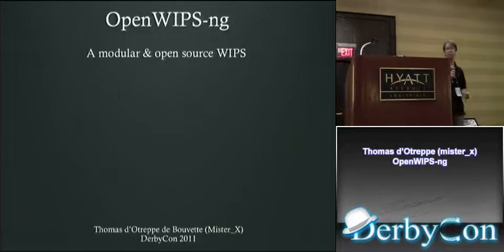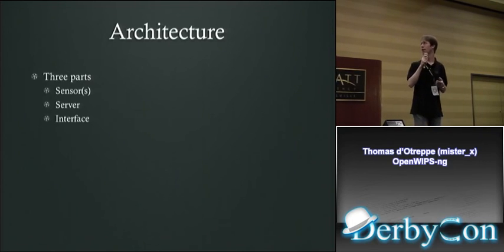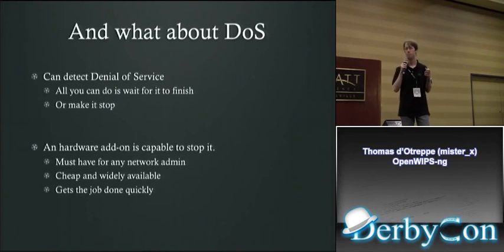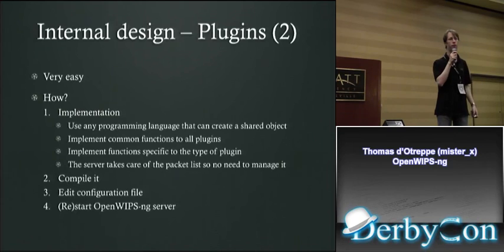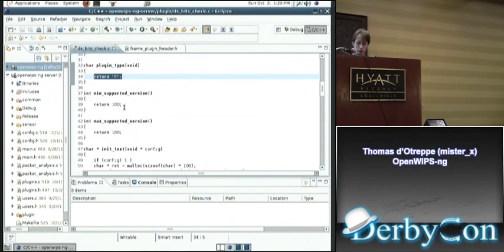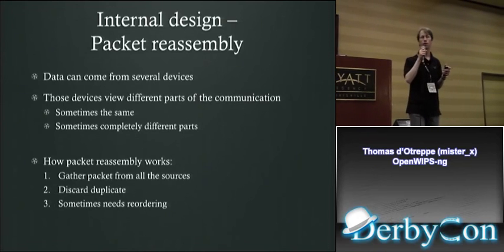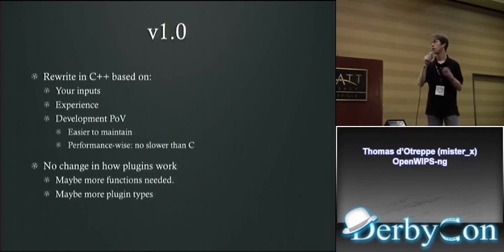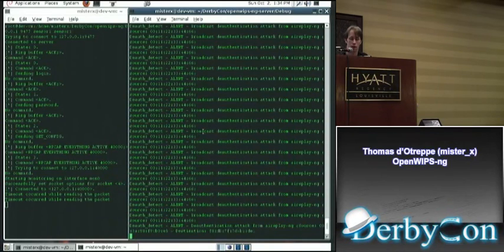derbycon d3t3t5 thomas dotreppe mister x openwips ng